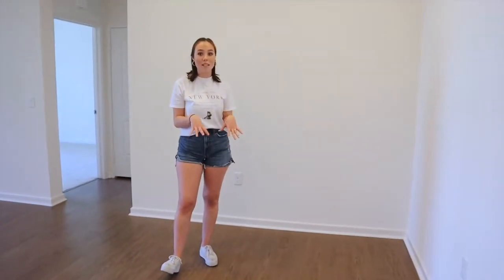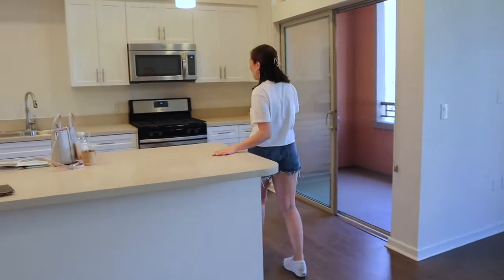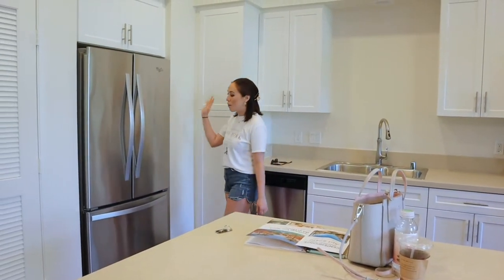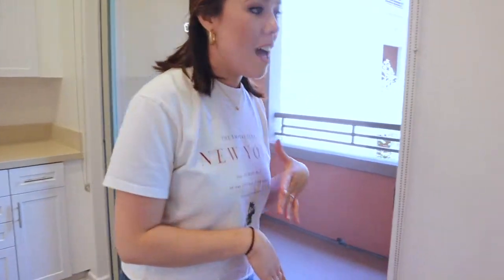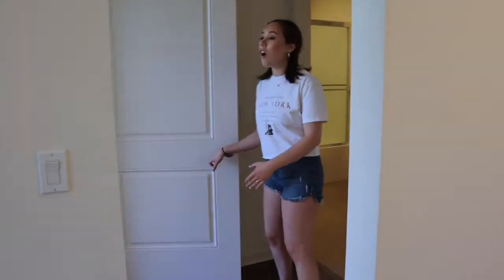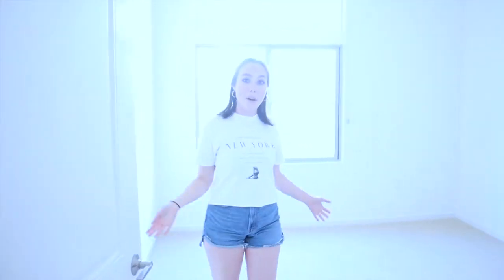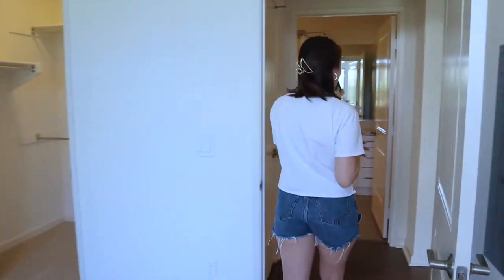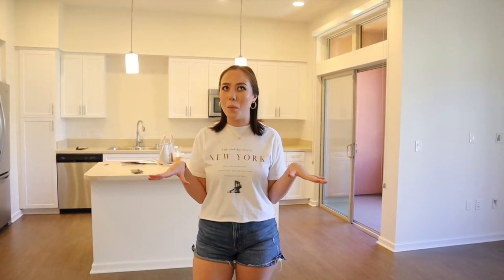EMPTY APARTMENT TOUR!!!!!